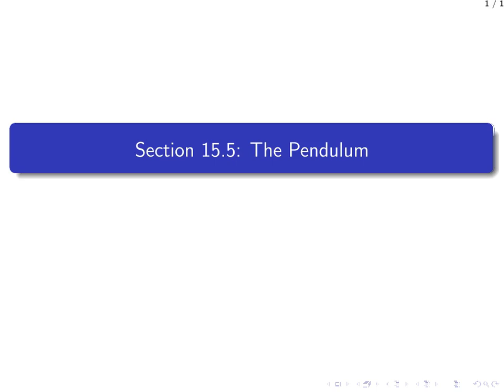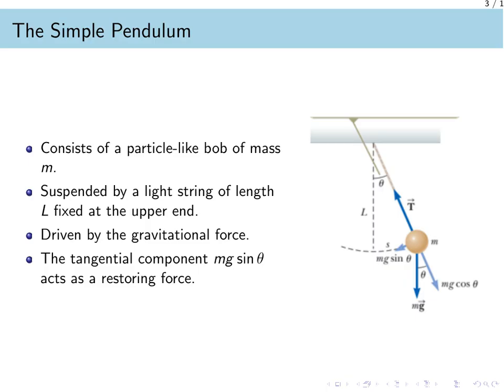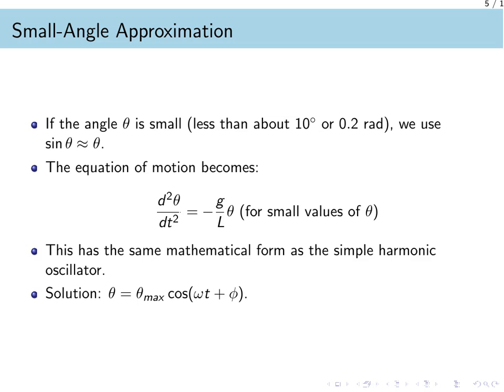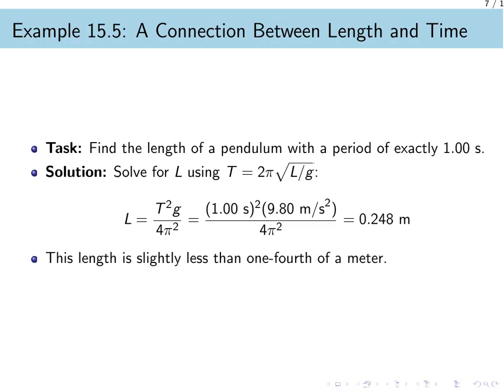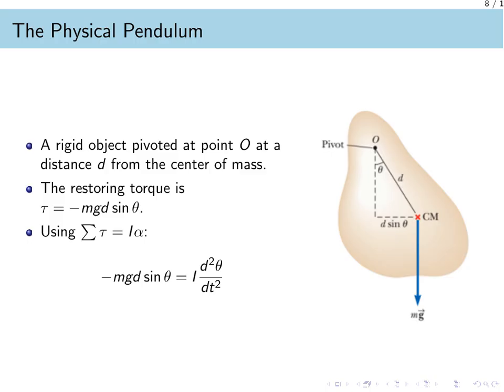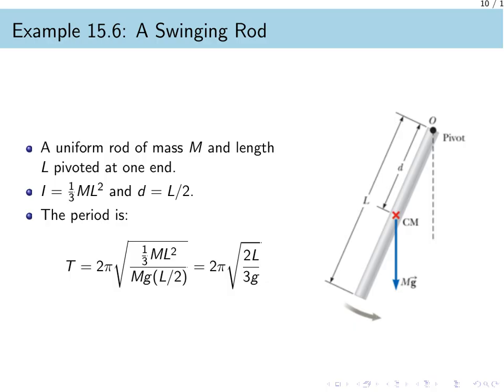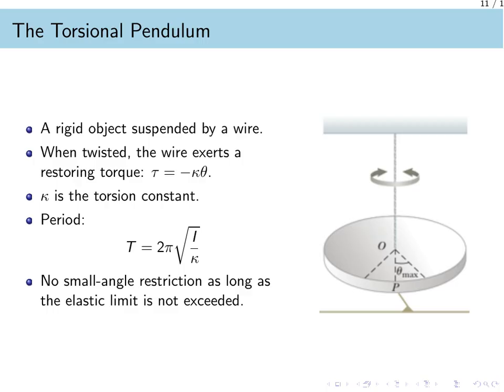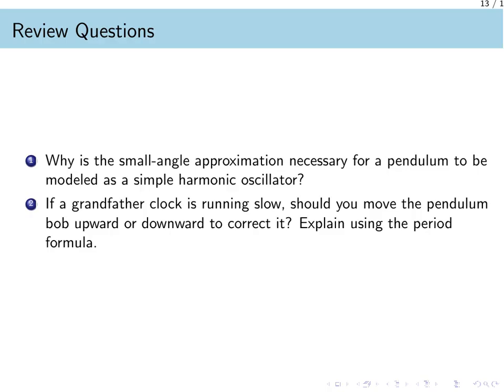Section 15.5: The Pendulum